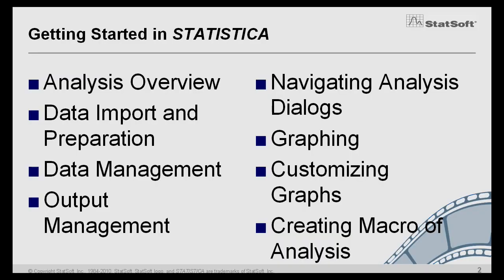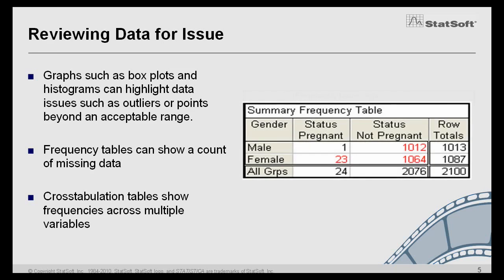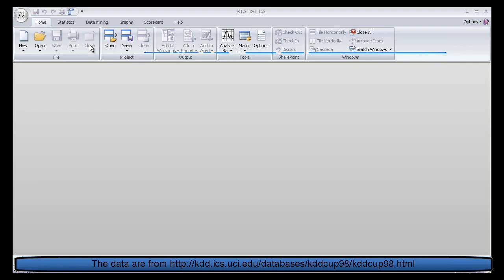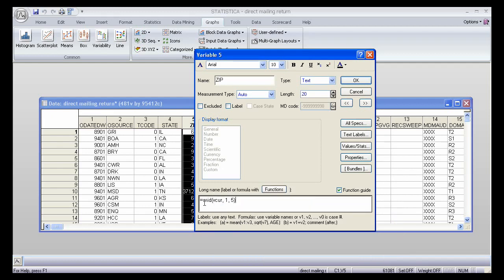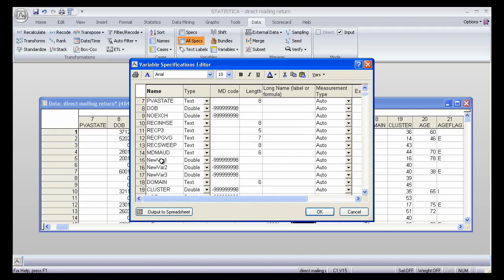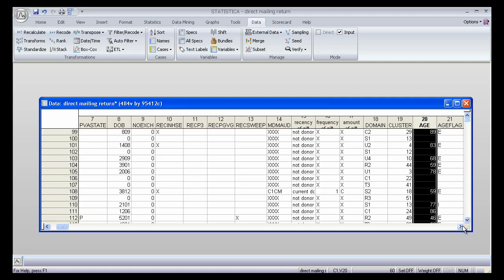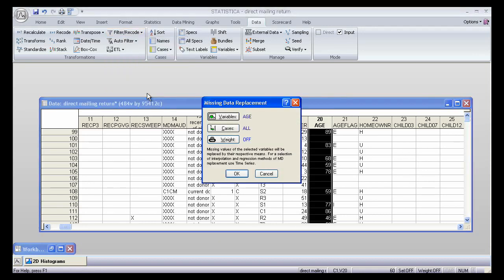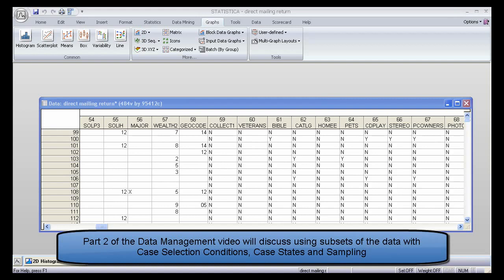Data Management_ Getting Started - Data Management Part 1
Google adwords api - access performance data? of multiple accounts from a single portal?
Passive to active !?
Unlock 4g evo, no data?, no $10 fee?
Should i get an ms in management? from boston university or an mba from the university of sandiego?
What is a good customer management? database program for a small business?
How do i recover this hard drive data?
Data? recovery question for pc?
In sap hr functional module,especially in time management? what is structureal integrtion is known as?
If i get a degree in security management? can i become a security data? analyst?
Should i take mcr3u next year, or not?
University help?!?!?!?!?!?!?!?
2009 outlook for management? and strategy consulting?
Auto repair garage management? software?
What is the business case for customer relationship management?